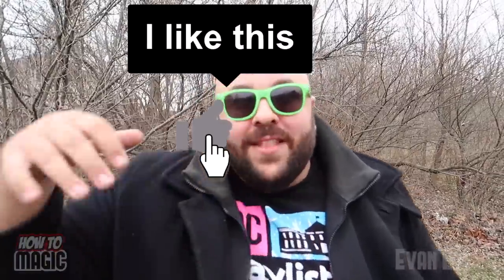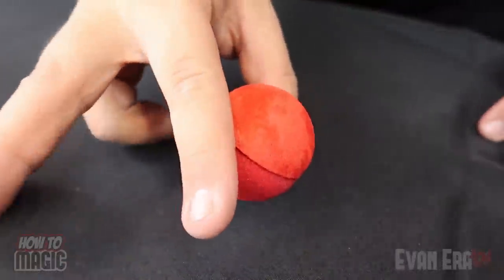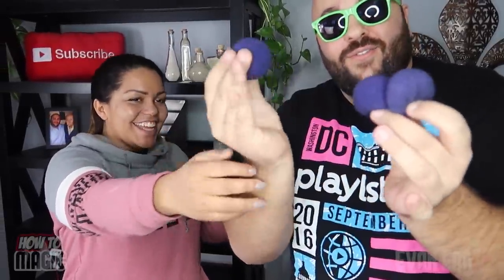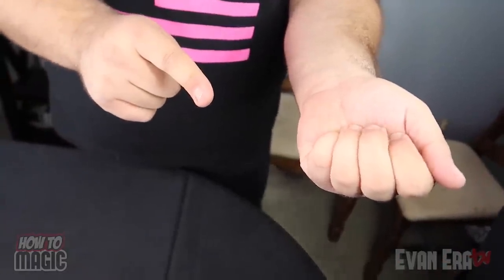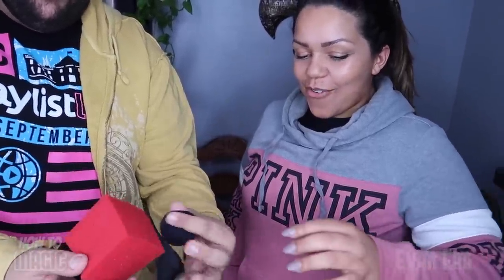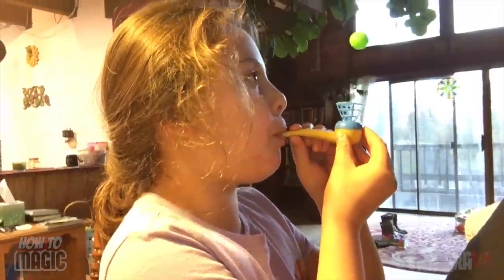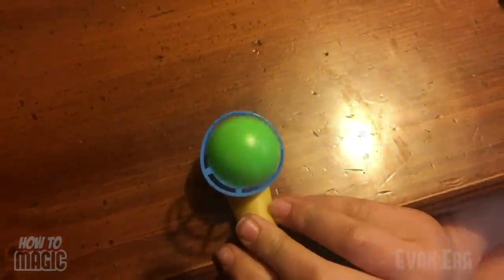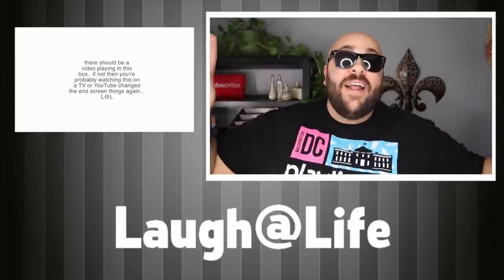7 Magic Tricks with Balls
Magic Tricks!  In this episode of How To Magic, Evan Era from EvanEraTV shows 7 Magic Tricks with Balls!  Easy magic tricks for kids, beginners, and all ages!  Family friendly fun magic trick and magic prank tutorials with step by step instructions for each trick explanation!  All secrets revealed!  Until next time, remember that anything is possible as long as you stay positive, work hard, and Laugh@Life my friends! :)

Magic Ball Tricks Revealed in this Video:
1.) Exploding Golf Ball Magic Prank - 0:37
2.) Magic Multiplying Sponge Balls Trick - 1:38
3.) Classic Sponge Ball Vanish Revealed - 3:41
4.) Crazy Golf Ball Magic Putting Challenge - 6:51
5.) Magic Ball to Square Trick Explanation - 7:52
6.) How To Do The Ball and Vase Magic Trick - 10:20
7.) Magic Blow Pipe and Ball Science Trick Toy - 11:50